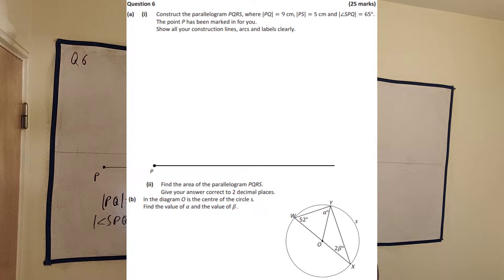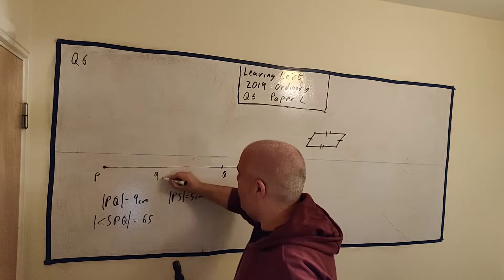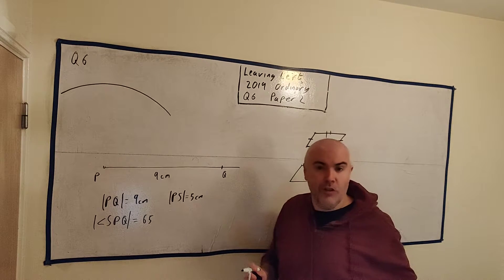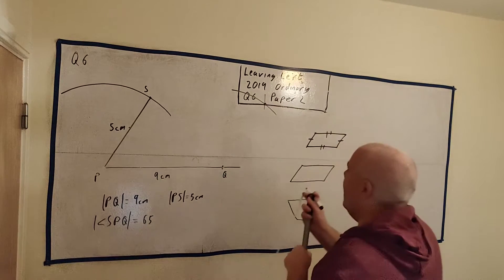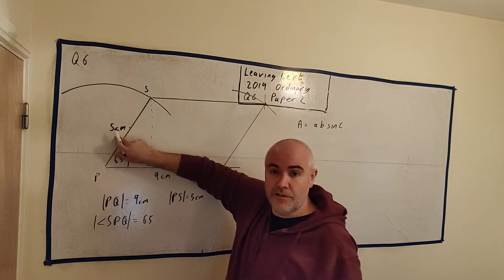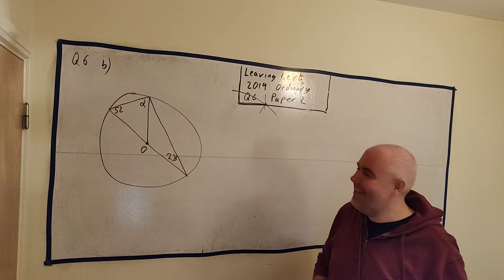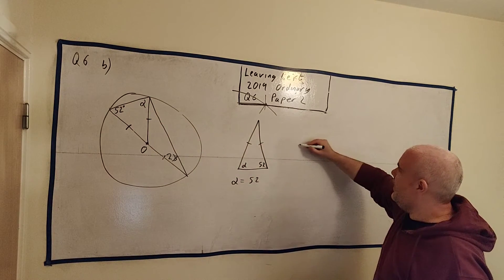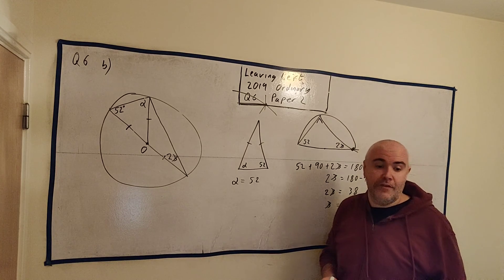Question 6 solutions for 2019 leaving cert Paper 2 Ordinary level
Construction of a parallelogram and a question about angles